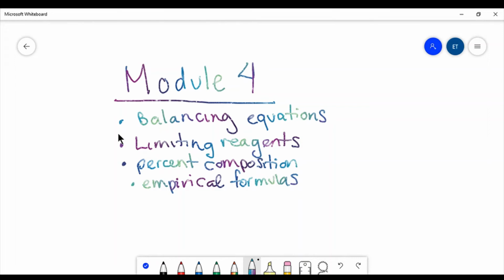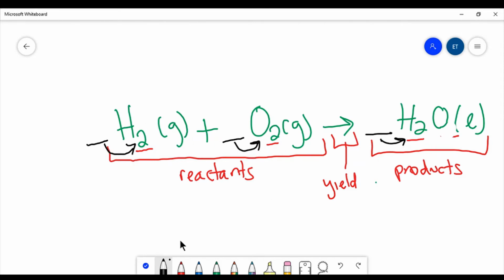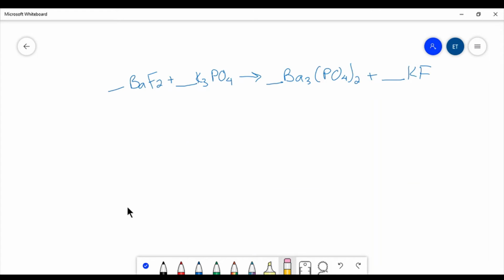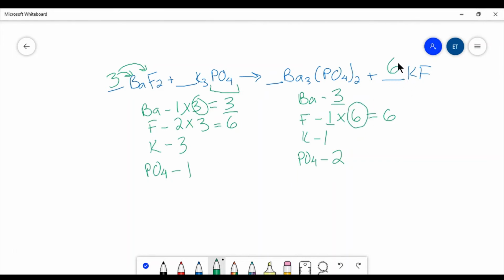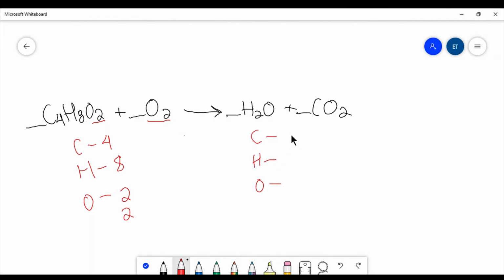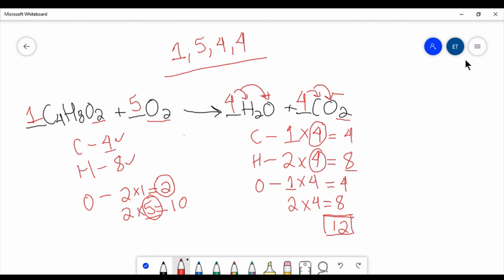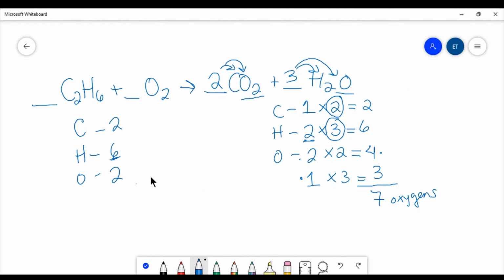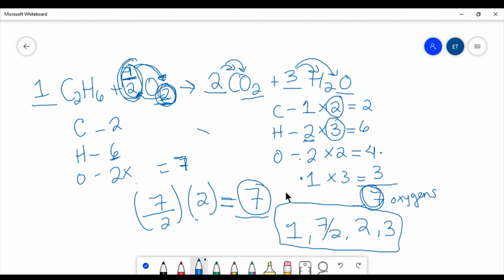Module 4- Balancing Equations